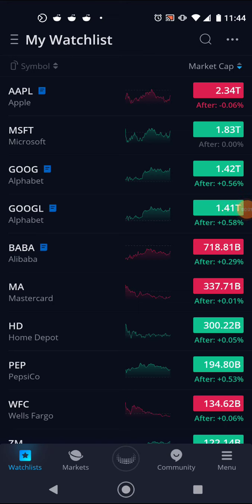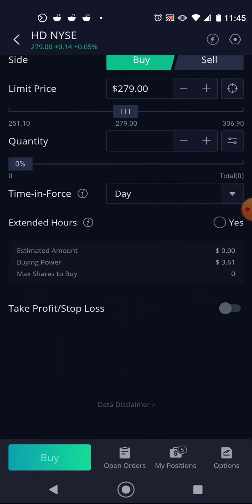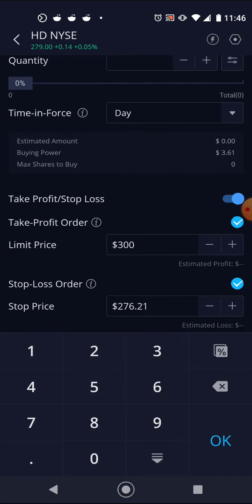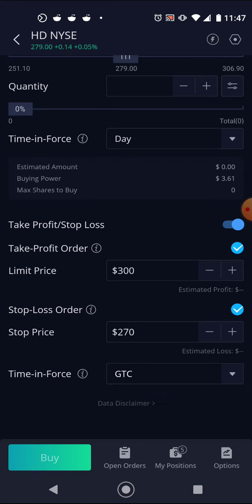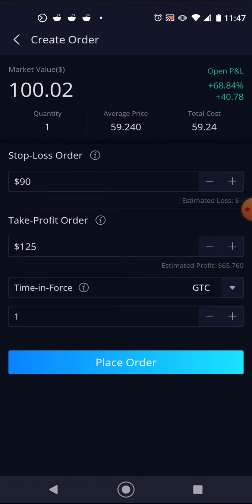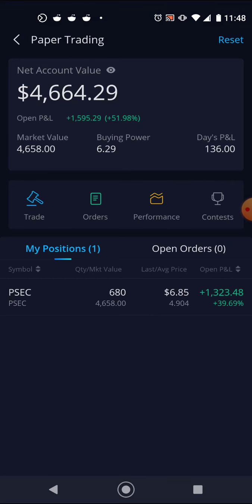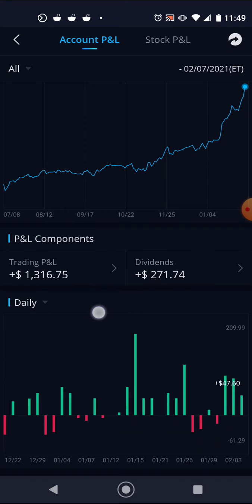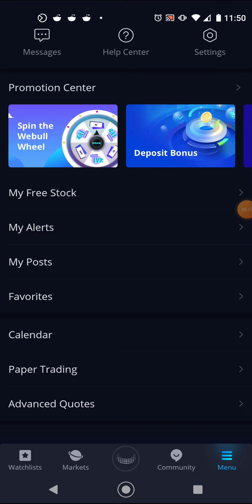How to set a Stop-Loss on Webull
Don't have time to actively watch your stocks all day? Set a stop loss so that your stocks sell automatically, preventing you from losing money

New investors! 📈💵📊 if you'd like to learn more about mastering the skills needed to become a proficient, consistently profitable trader... Check out this brand new stock trading FB
 👉 Boss Moves  👈   for valuable stock information, stock market news, and educational videos all streamlined in one easy to understand layout.. Educational content is currently in the very early stages of development & will be coming in the near future. THIS IS ONLY THE BEGINNING OF SOMETHING HUGE!! You wont regret staying with me for the long haul. Promise.

HERES A FREE STOCK FOR YOU!! SET UP YOUR ACCOUNT TODAY AND LINK YOUR BANK ACCOUNT TO GET YOUR FREE STOCK!! 😱💯

DONT HAVE WEBULL?? Well shoot!! Use my link to sign up and you'll get multiple free stocks! NO CATCH!! 👇

Trade Stocks, ETFs, Options and Cryptos all from one account! Sign up, open an account and make your first deposit and get 2 free stocks!

Join Robinhood with my link and we'll both get a free stock 🤝

I hope you find this video useful. Appreciate you all.